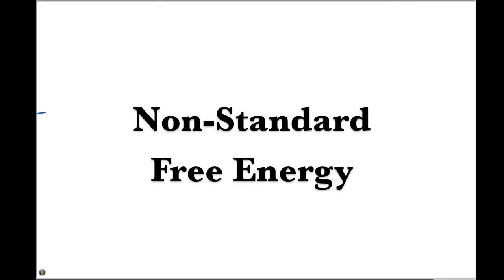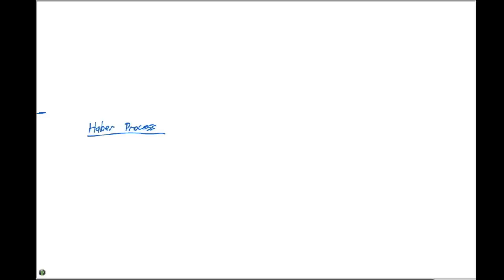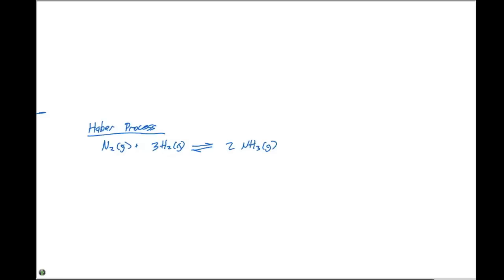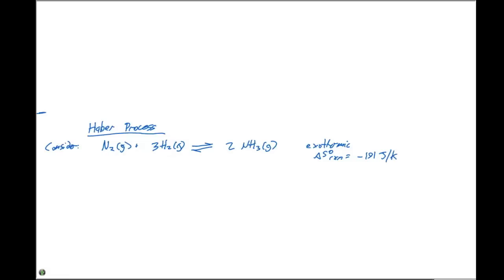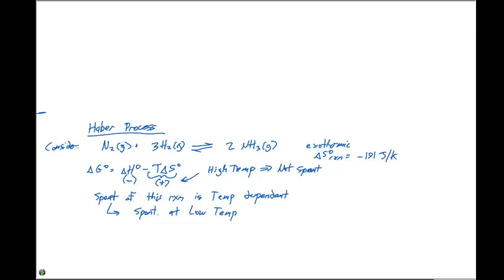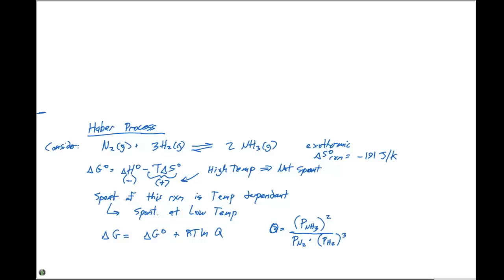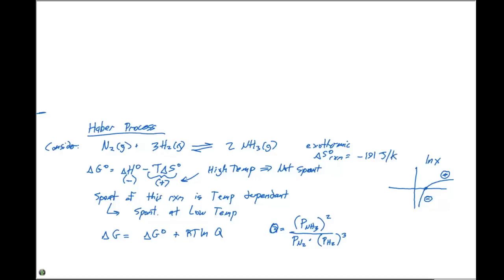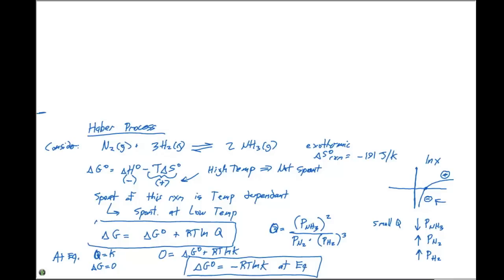19.6 Free Energy Under Non-Standard Conditions